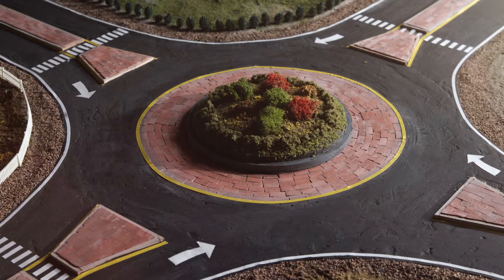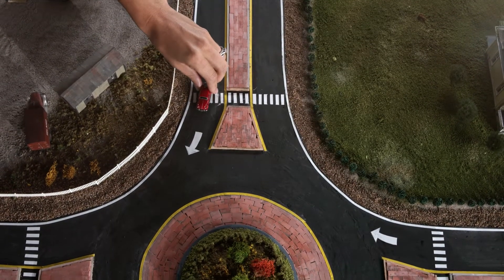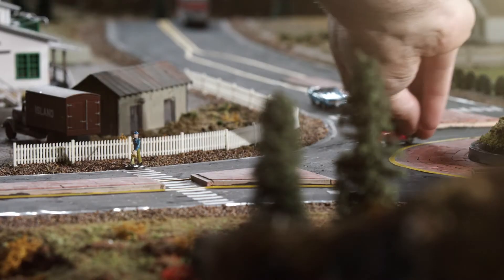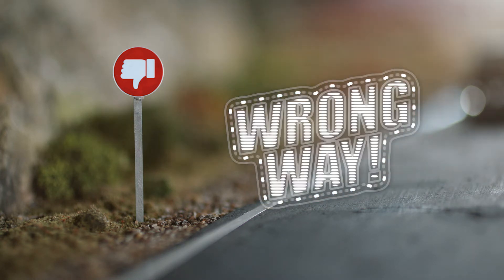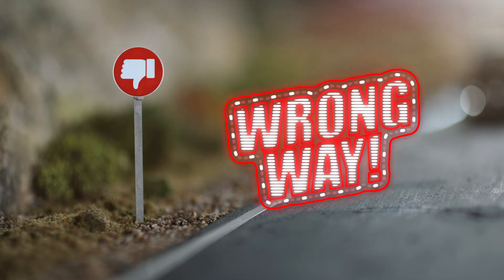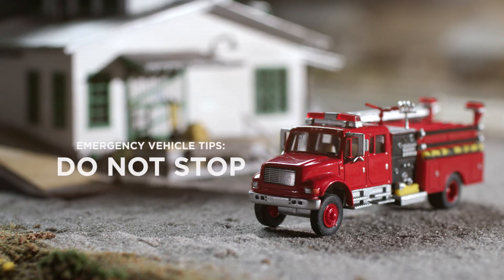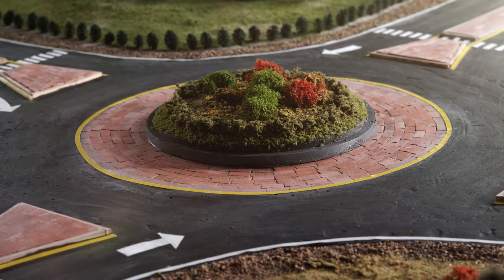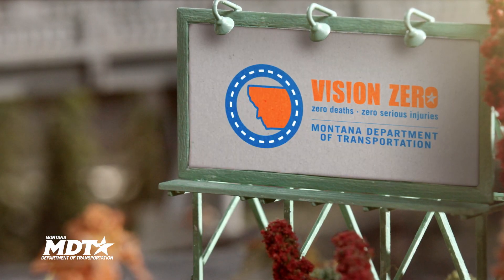How To's in Roundabouts (Motorists, Pedestrians, Cyclists, Oversized, and Emergency Vehicles)